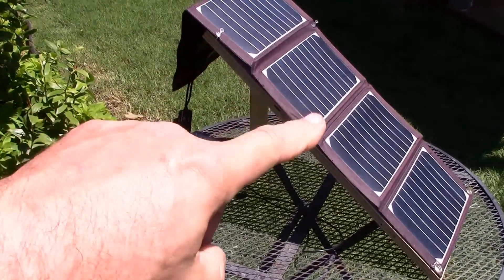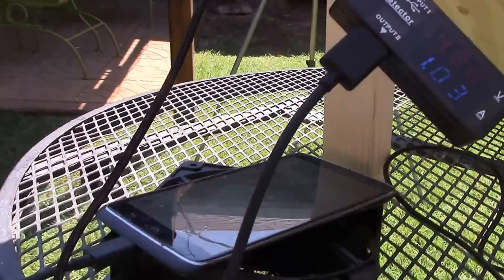How to cool & charge your cell phone on solar power using a Poweradd 20w solar charger!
Poweradd 20w USB solar charger

With faster speeds and quad-core processors, cell phones are like mini computers and can run stupid hot. The batteries will also get hot. Combine all this heat with summer conditions...and they will overheat quick. I was just simply charging it outside and it overheated. So, I came up with this idea to cool it down and charge at the same time. It works.